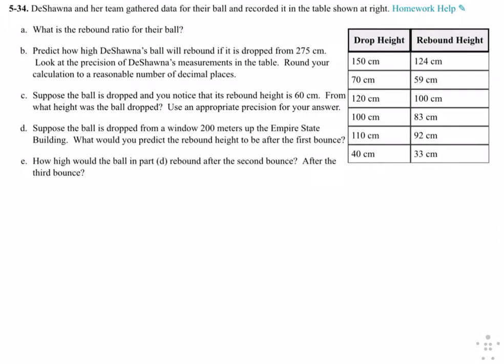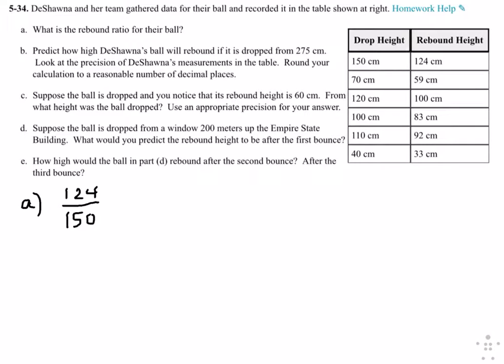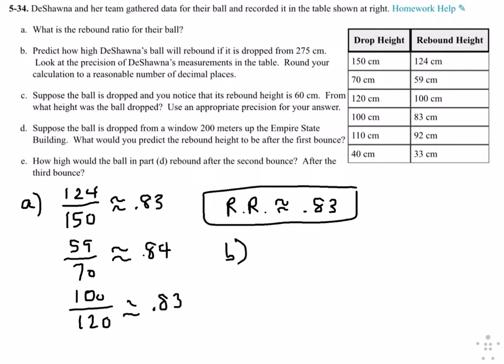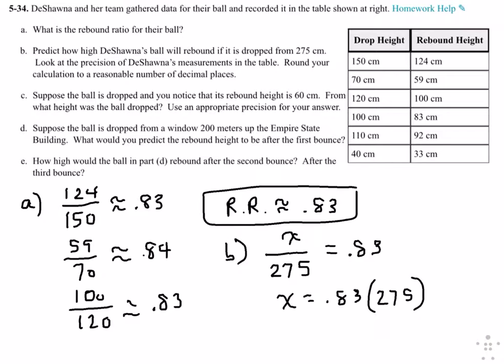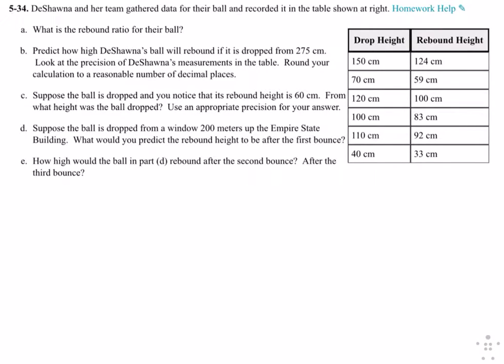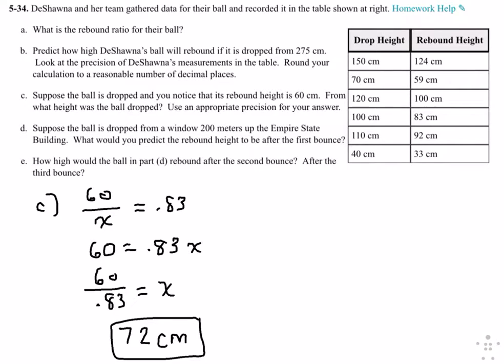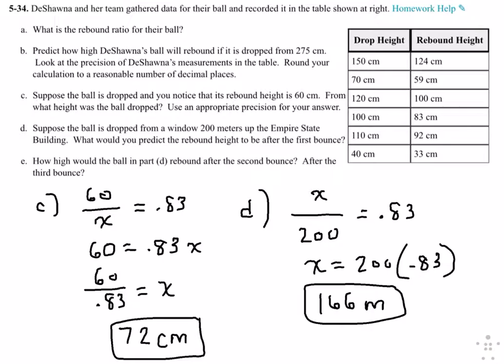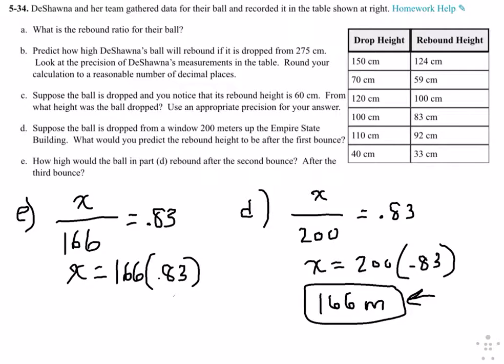CPM Algebra Chapter 5 Problem 34